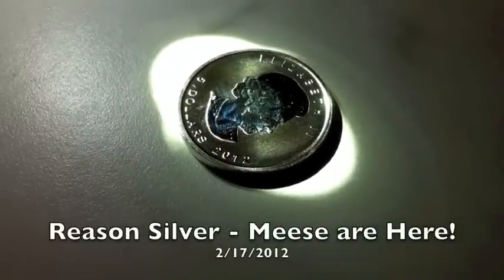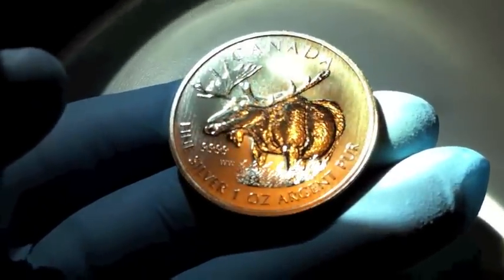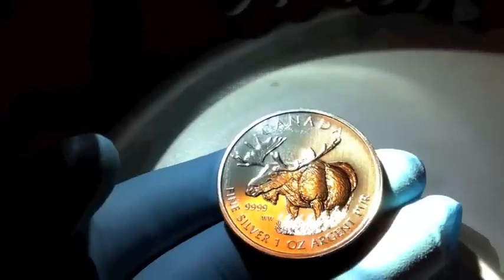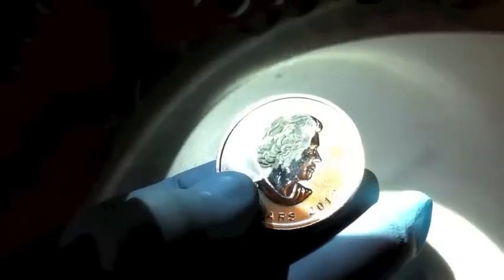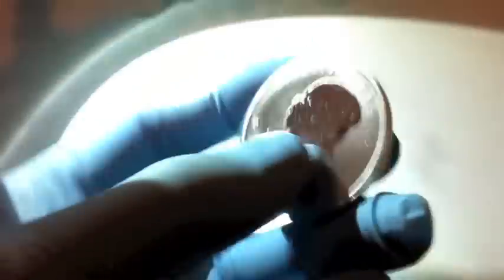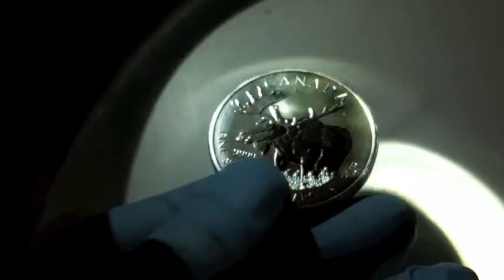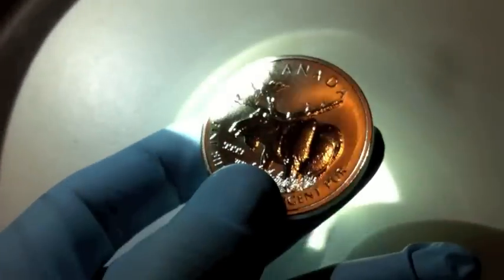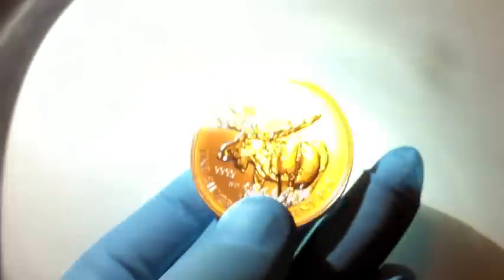ReasonSilver - 2012 Canada Mint Moose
I gots me some 2012 Canada Mint 2012 Moose (why not meese?) Wildlife Series one-ouncers of pure silver, and they are pretty!